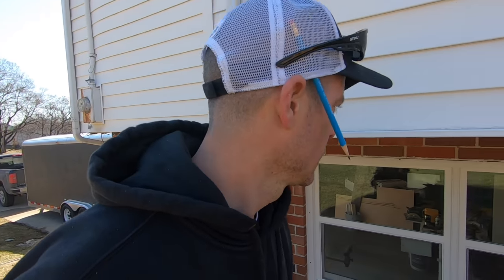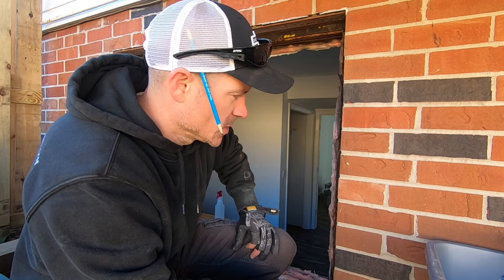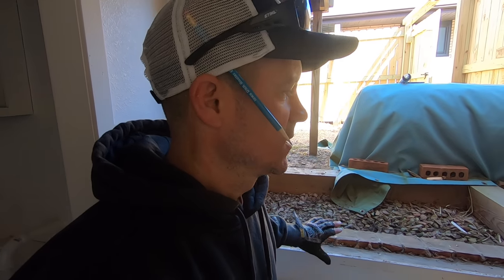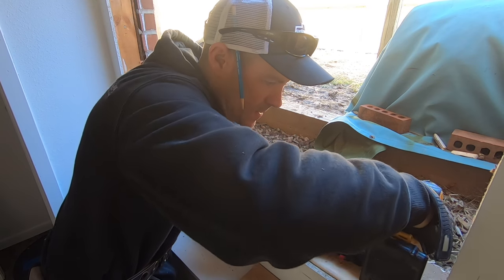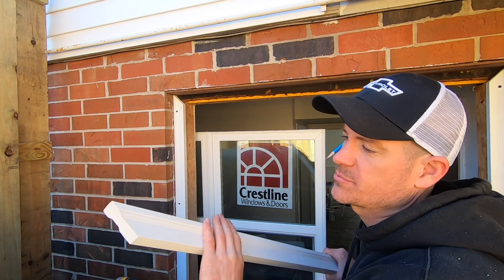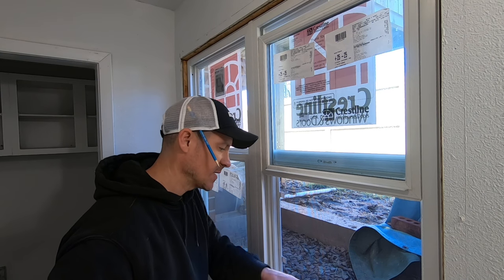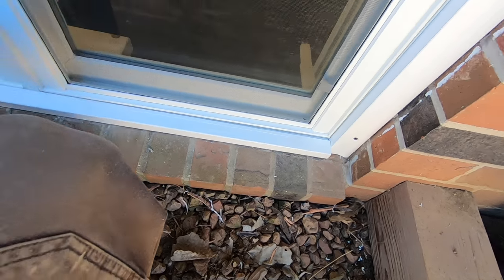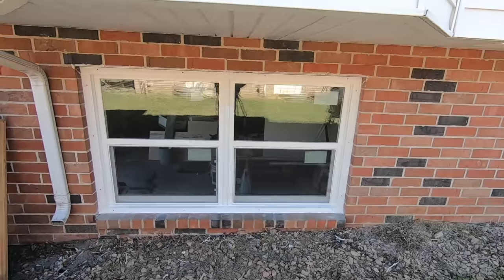Replacing a Window on a Brick House | How To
Do you have a brick house that needs some updated windows? Watch for some tips on how to successfully switch out your window.

We’re enjoying all of the messages we get about projects + ideas!

Tool | Equipment | House Recommendations